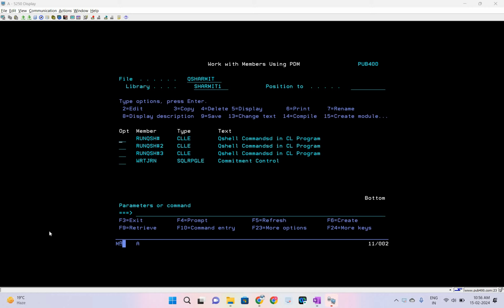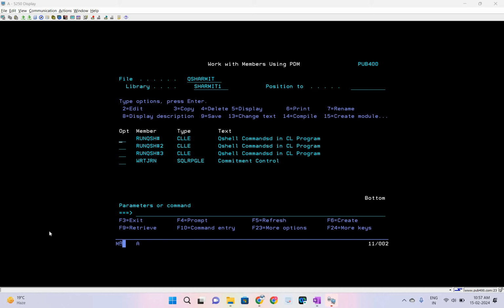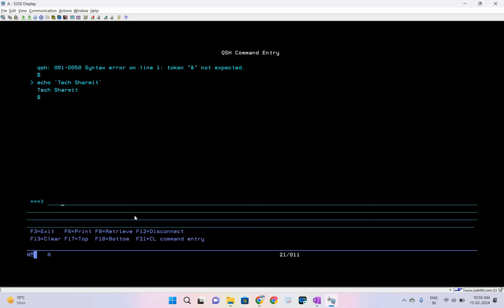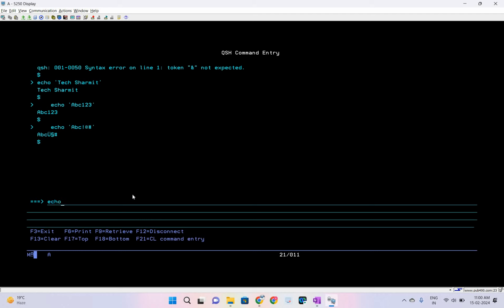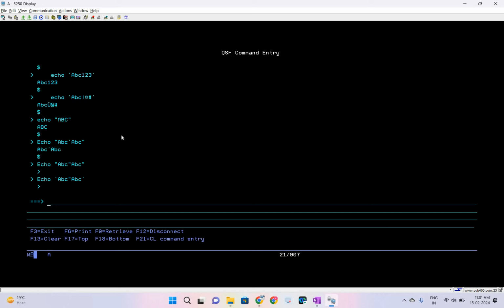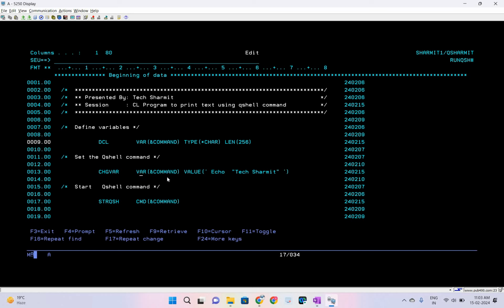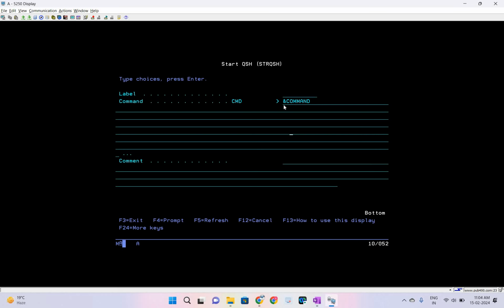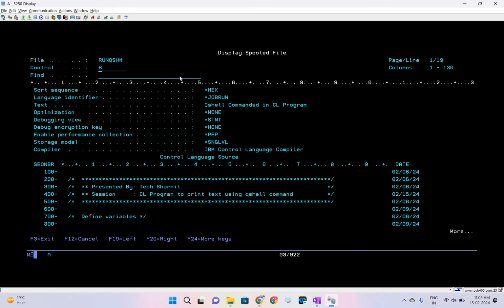Process to print text using Qshell commands echo | ibmi training | as400 tutorial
1. Process to print text using Qshell commands echo using Qshell commands in ibmi training in english.

2. How to use echo command from qshell in cl program in ibmi /as400 in english.

3. How to print  "Hello World" using qshell command using clle program in  ibmi /as400 in english.

4.How to execute qshell command using cl programming in as400

Qshell Programming | pwd | rmdir | rm | Cl programming | cl programming in ibmi | cl programming in as400